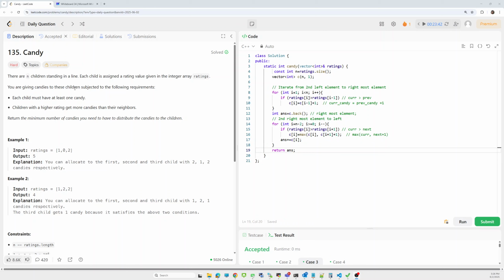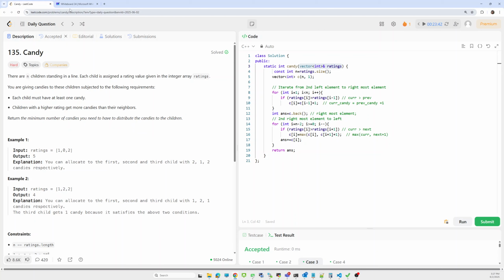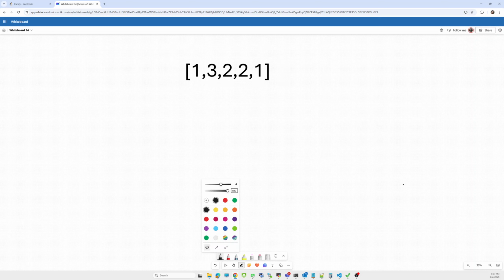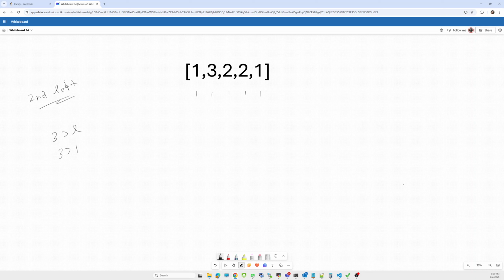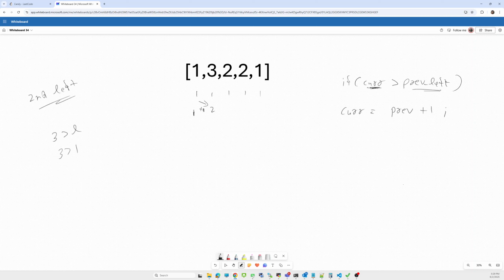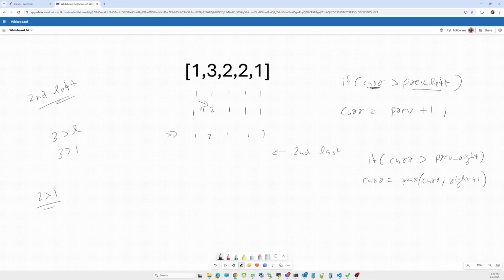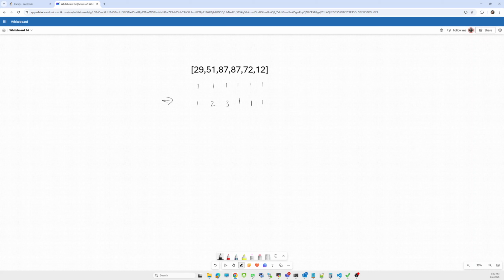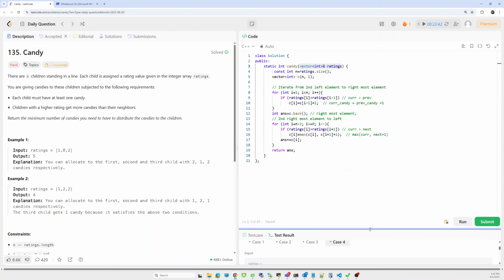135 Candy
135. Candy